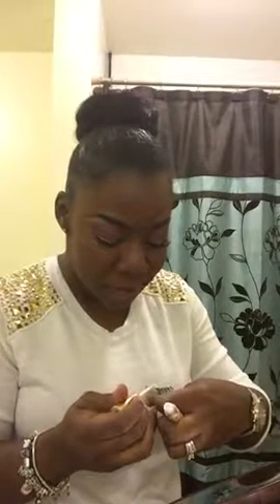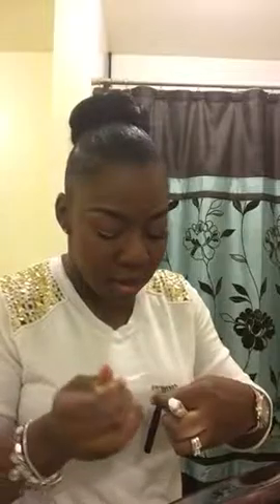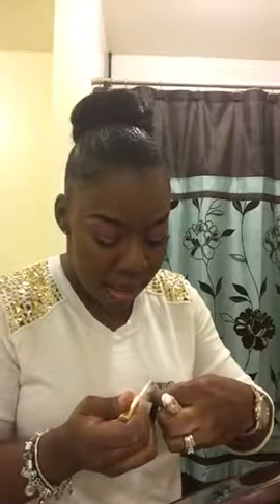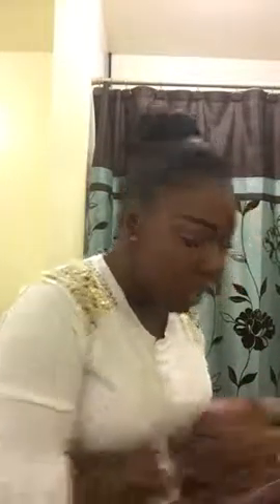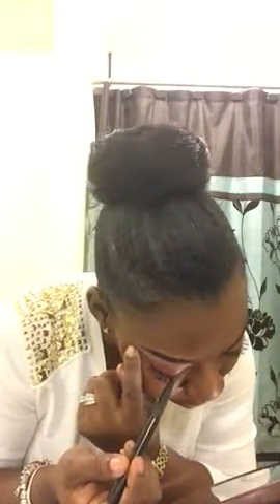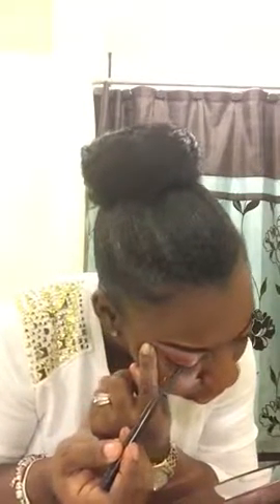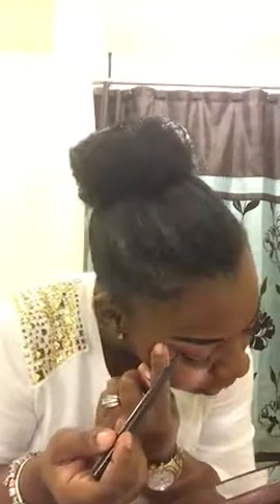M.A.C Makeup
Pretty makeup for out on the town.